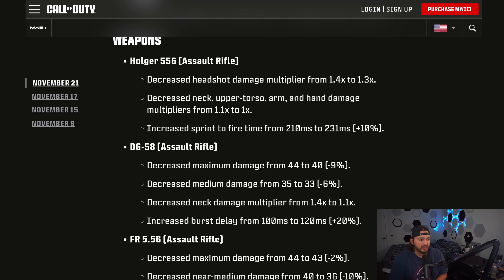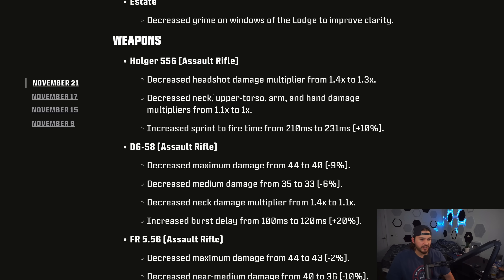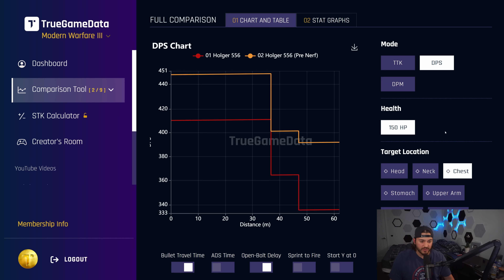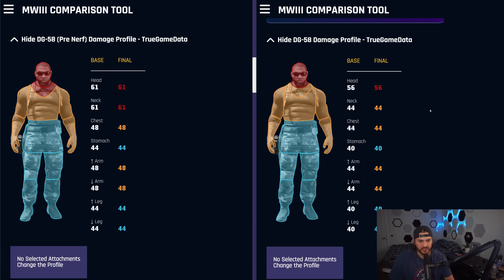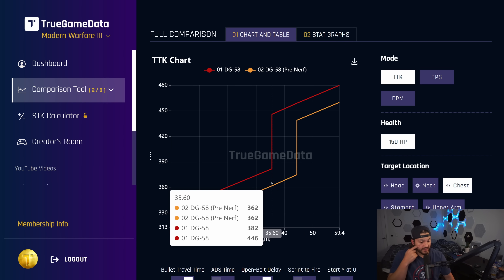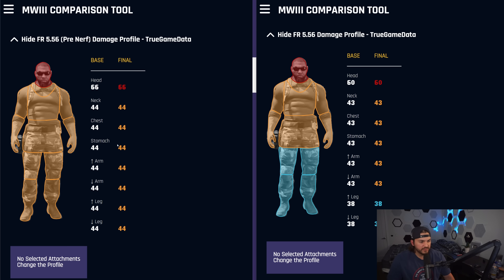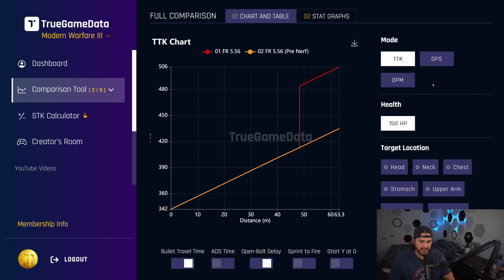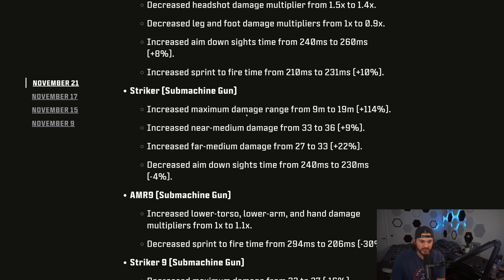[MW3] Holger, DG58 NERFED!! Huge Striker BUFF! New META?? Surprise Balancing Patch Detailed Analysis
0:00 Holger 556 NERF
2:09 DG-58 NERF
3:52 FR 5.56 NERF
5:49 Striker BUFF
8:23 AMR9 BUFF
9:49 Striker 9 NERF

Detailed analysis of today's patch changes and weapon balancing for MW3

Massive thanks to Sym.gg for the MWII/WZ2.0 raw base data, and Stats On Duty for the CODM data!

All my thumbnails are made by the legend himself, FPSKrieger!

SEO Stuff

Call Of Duty Warzone Rebirth Resurgence Island Pacific, Modern Warfare, warzone 3, modern warfare 3, warzone iii, modern warfare iii Gunsmith 2.0, Gunsmith DMZ DMZ DMZ Extraction Shooter Extraction Shooter Warzone 3.0 Warzone 2.0 Loadouts Loadout Drop Al Mazrah Al Mazrah Recoil Control Recoil Stabilization Recoil smoothing smoothness recoil steadiness aiming stability idle stability ashika island ashika island
meta meta meta meta ranked ranked bronze silver gold platinum plat diamond iridescent vondel vondel mwz

[MW3] Surprise Weapon Balance Patch! What Changed? Detailed Stats Analysis on Buffs and Nerfs